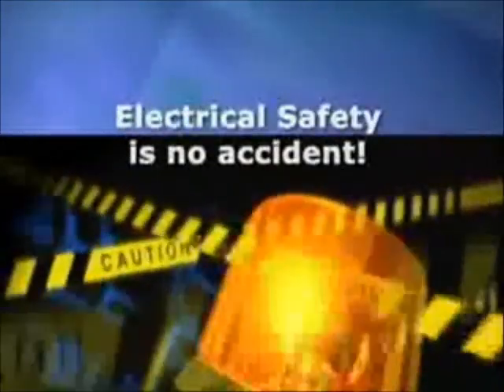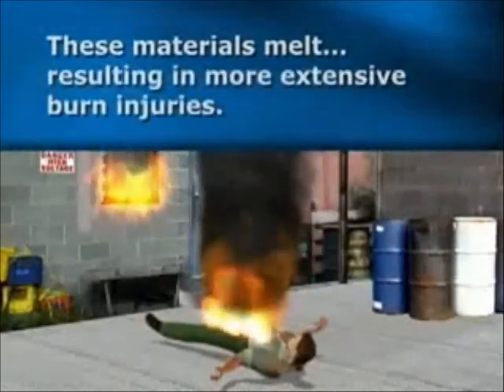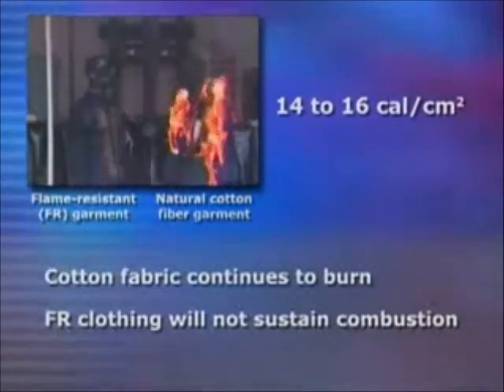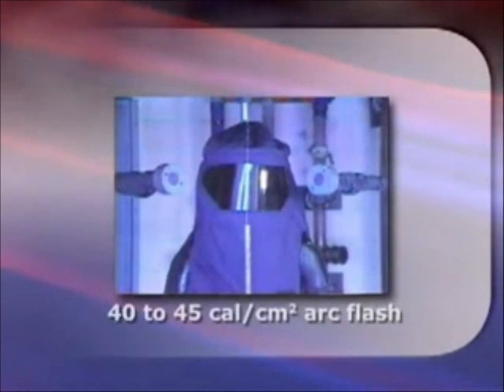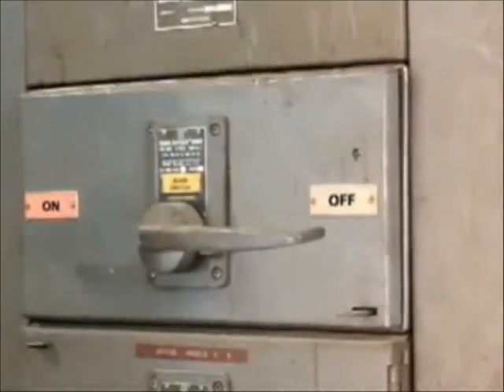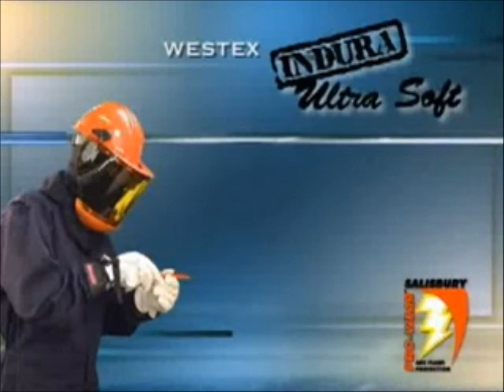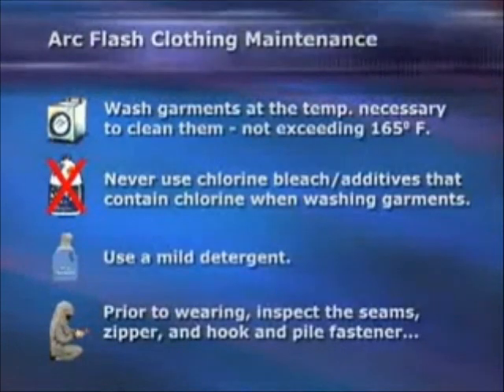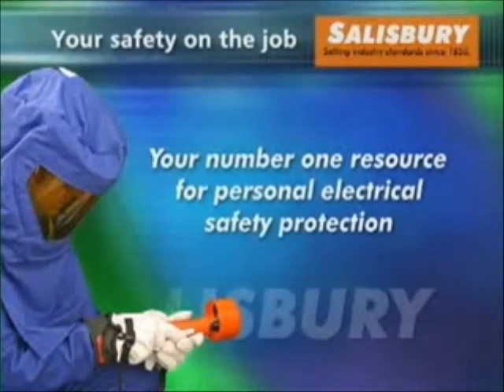Salisbury Arc Flash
Excelent video explaing arc flash\arc Blast